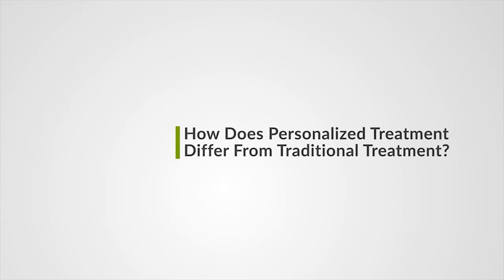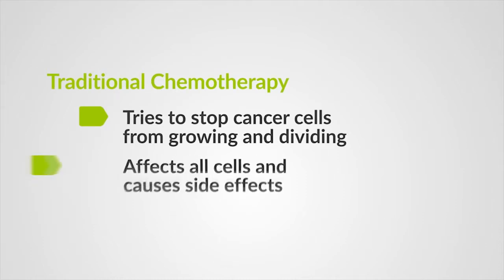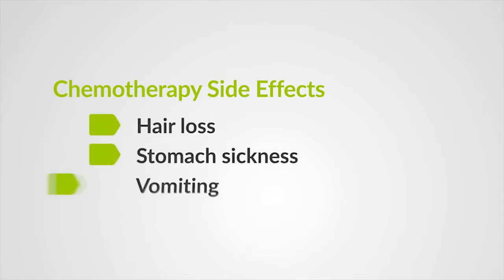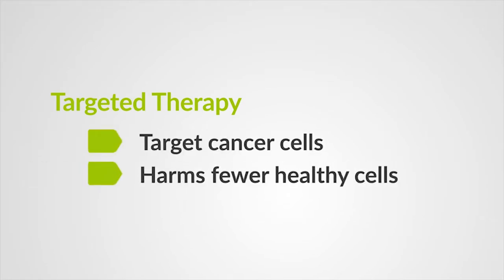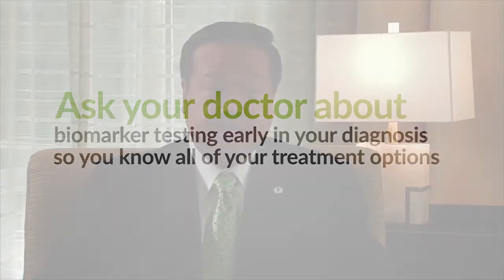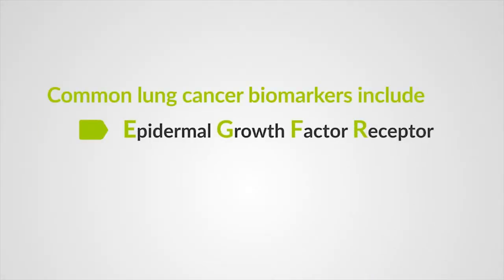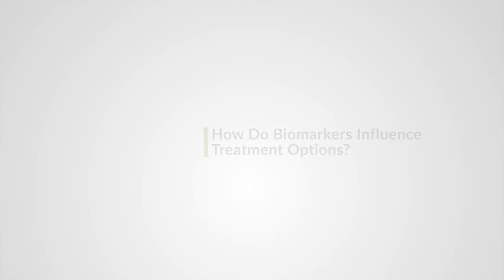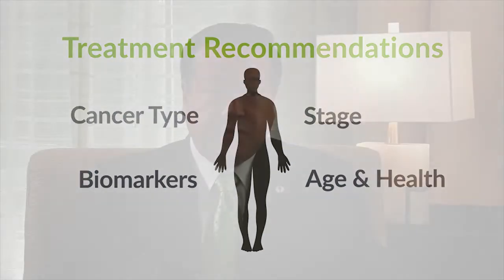Ask the Expert: Personalized Care - What You Need to Know (Highlights)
Watch Dr. Edward Kim discuss the what you need to know about lung cancer targeted therapies and personalized medicine.